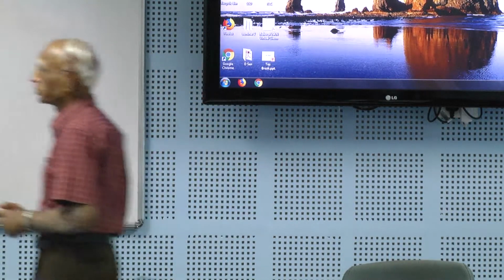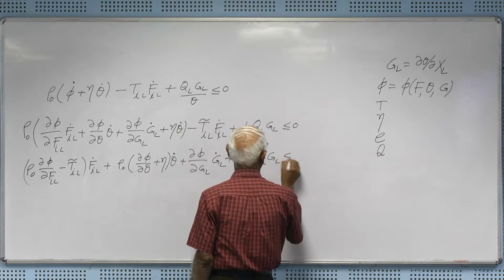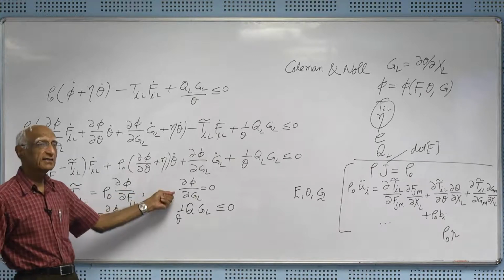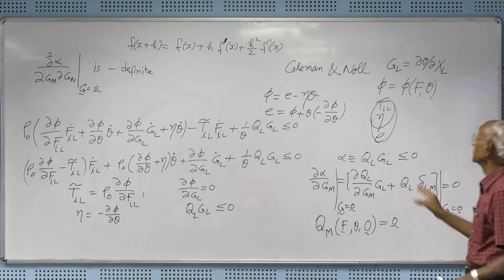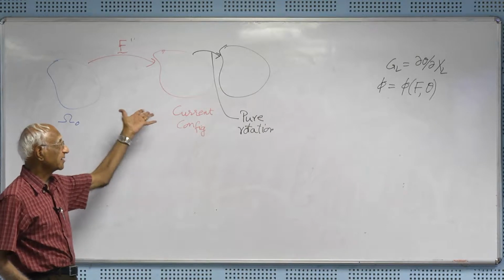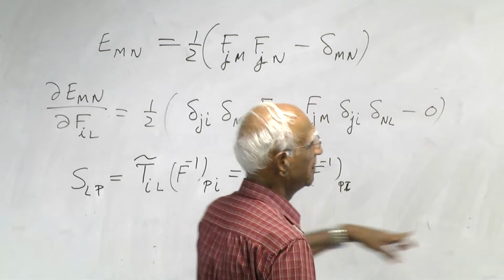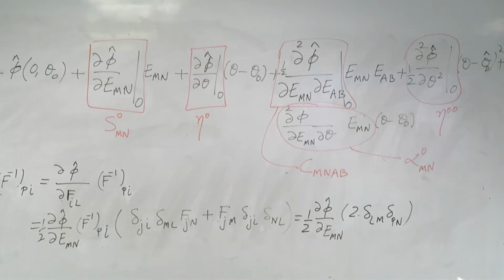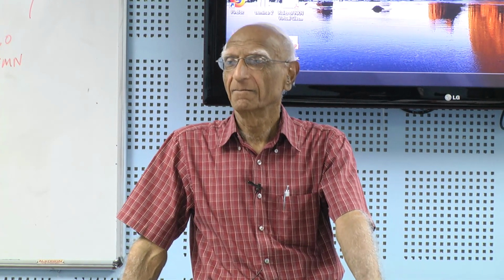Nonlinear Continuum Mechanics (21.12.2017, 2nd Half)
Course Duration: 18Dec to 23Dec, 2017

Course Co-coordinator
Prof. Manas Chandra Ray
Mechanical Engineering, IIT Kharagpur